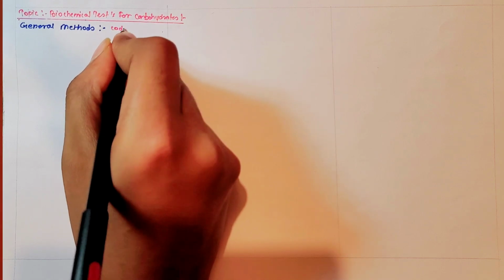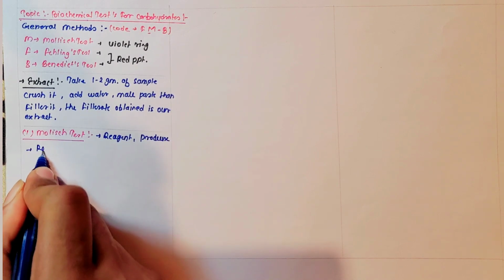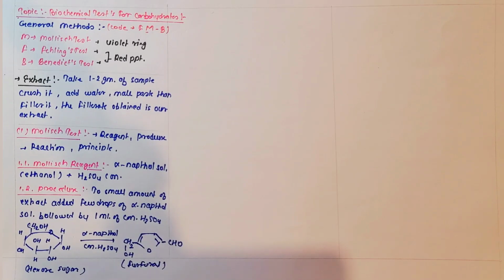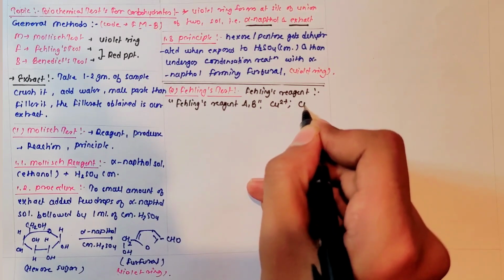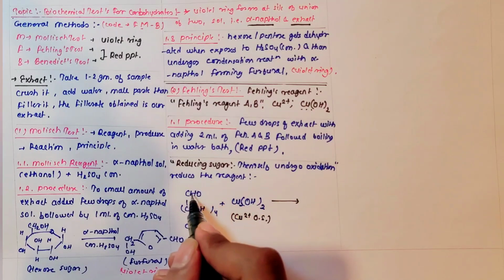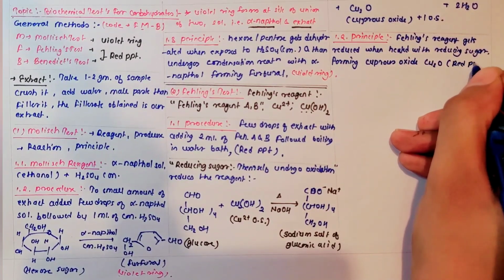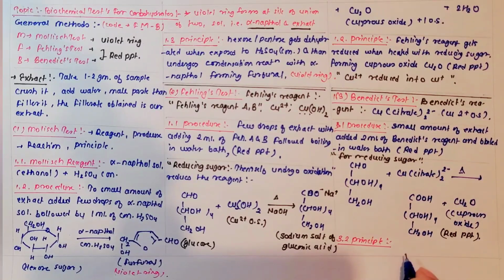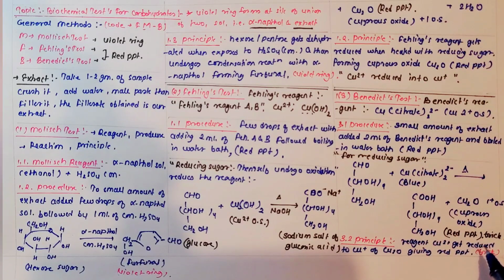Biochemical Tests for Carbohydrates, Molisch's, Fehling's & Benedict's Tests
Biochemical Tests for Carbohydrates
Molisch's test - Violet Ring
Fehling's test - Red ppt
Benedict's test - Brick Red ppt